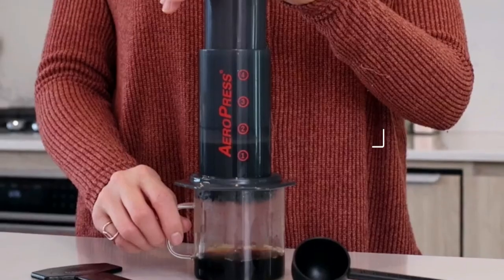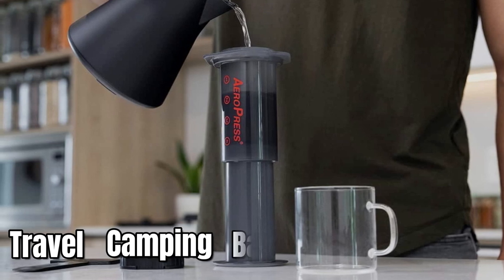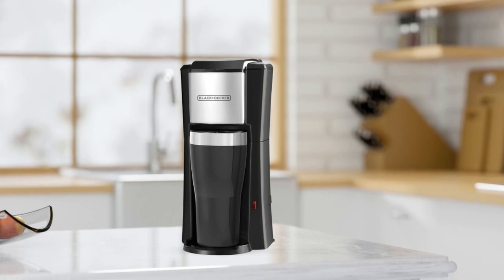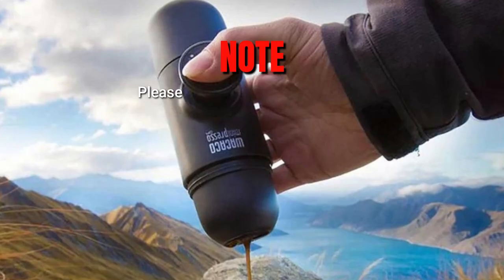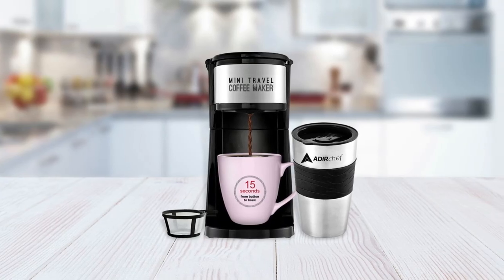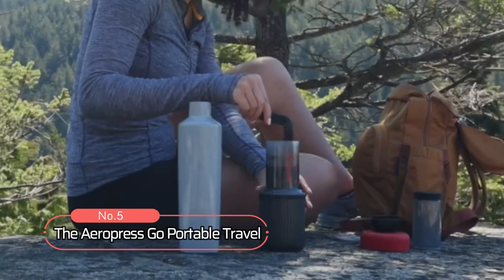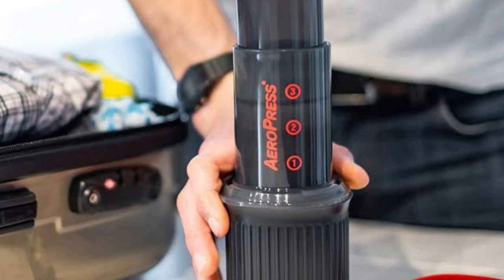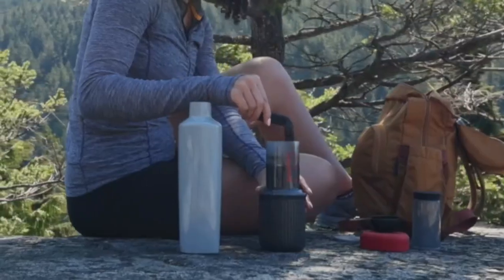5 Best Travel Coffee Makers In 2023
Hey everyone, in this video we are going to take a look at the 5 Best Travel Coffee Makers In 2023. We've selected the best travel coffee makers for you.

► 1. Aeropress Original Coffee and Espresso Maker
► 2. BLACK+DECKER Single Serve Coffeemaker
► 3. WACACO Minipresso NS Portable Espresso Machine
► 4. AdirChef Mini Travel Single Serve Coffee Maker
► 5. Aeropress Go Portable Travel Coffee Press Kit

TIMESTAMPS:

00:00 - Introduction
00:14 - Aeropress Original Coffee and Espresso Maker
00:57 - BLACK+DECKER Single Serve Coffeemaker
01:37 - WACACO Portable Espresso Machine
02:16 - AdirChef Mini Travel Single Serve Coffee Maker
03:25 - Aeropress Go Portable Travel Coffee Press Kit

When it comes to enjoying a freshly brewed cup of coffee while on the go, having a reliable travel coffee maker is essential. From compact designs to innovative features, these five best travel coffee makers offer convenience and quality for coffee enthusiasts on their adventures. Topping the list is the Aeropress Original Coffee and Espresso Maker, renowned for its versatility and rich flavors. Following closely is the BLACK+DECKER Single Serve Coffeemaker, providing a hassle-free brewing experience. For espresso lovers, the WACACO Minipresso NS Portable Espresso Machine is a popular choice, delivering a robust shot of espresso anywhere. The AdirChef Mini Travel Single Serve Coffee Maker offers compact portability without compromising taste. Finally, the Aeropress Go Portable Travel Coffee Press Kit completes the lineup with its compact design and efficient brewing process. With these five travel coffee makers, coffee enthusiasts can enjoy their favorite brew wherever their adventures take them.